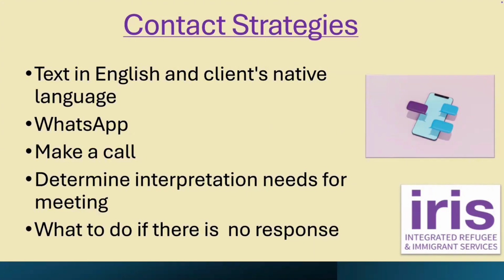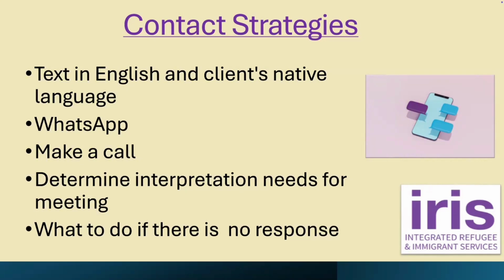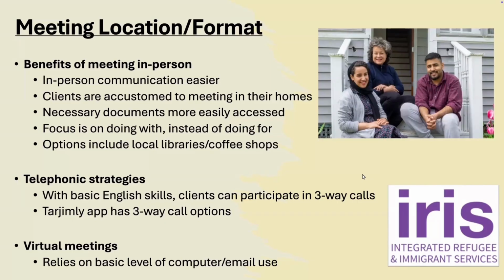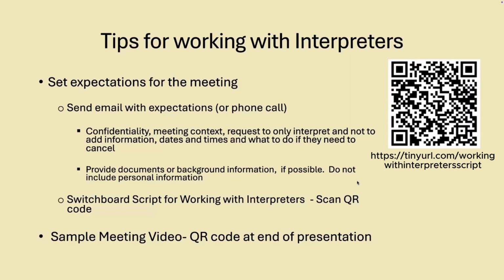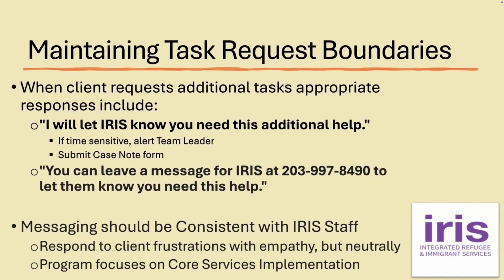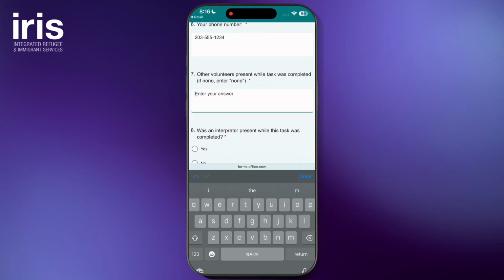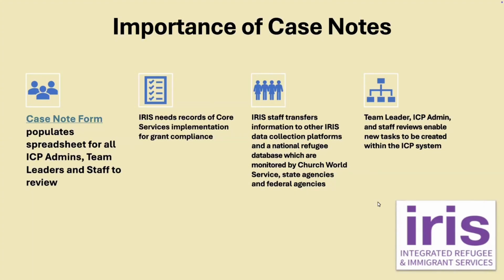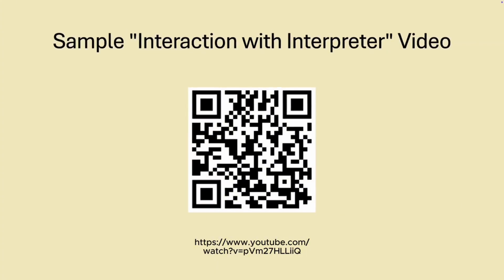ICP Initial Client Outreach Training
This training module offers tips and strategies for initial client outreach after a volunteer accepts an ICP task. It reviews how to translate text messages into a client's native language, the types of meetings that can be scheduled with a client, how to work with live interpreters, and tools to ensure volunteers are able to maintain appropriate boundaries. The importance of filling out a Case Note form is also reviewed. Several helpful resources are linked including: Tarjimly tutorials: Premium vs Basic Basic (Free) Features Premium features WhatsApp Download Tutorial and the Sample "Interaction with Interpreter" Video